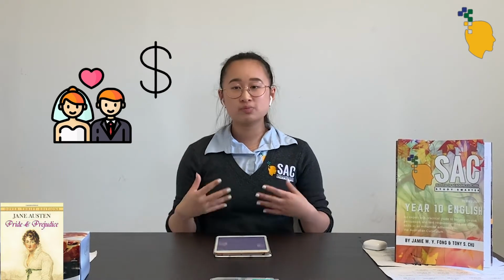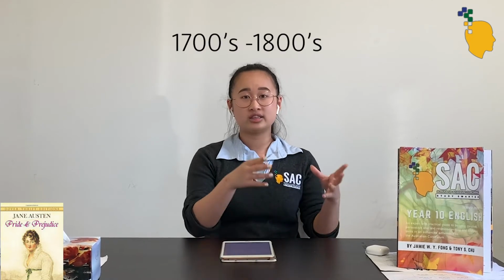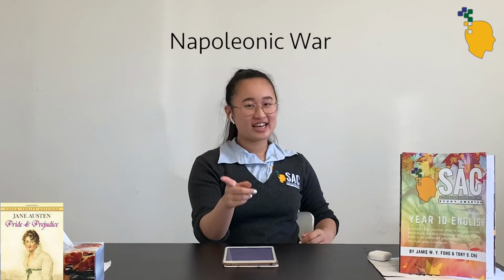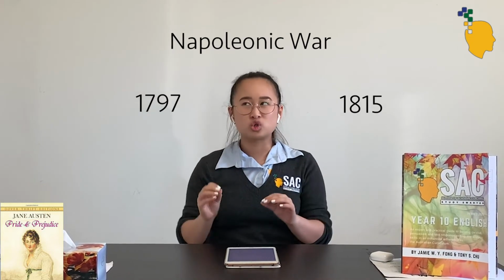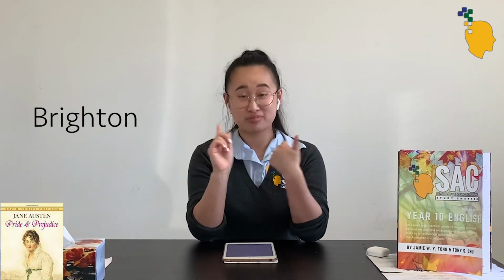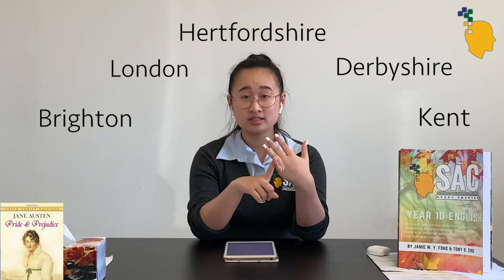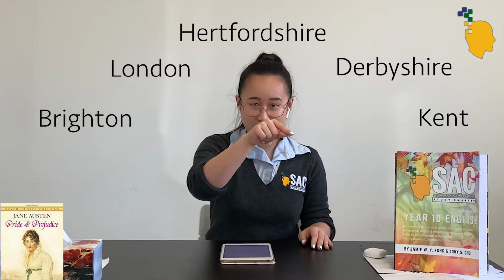Pride and Prejudice (Context) - Part 1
Hi guys! Join us in today’s video where we explain the historical and social context of Jane Austen’s Pride and Prejudice!

This video will give you a brief run through of the context of the novel and some key ideas you can incorporate into your essays.

Ready to explore more parts of this Pride and Prejudice's series?

English Tutoring at anytime or anywhere!